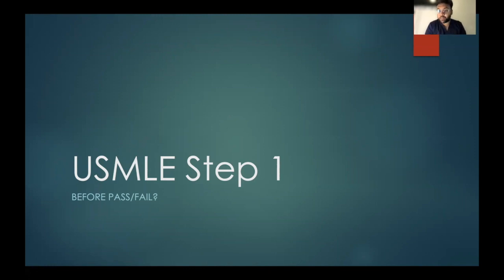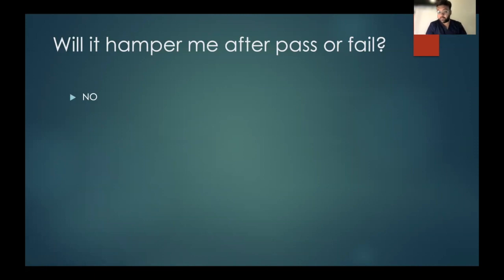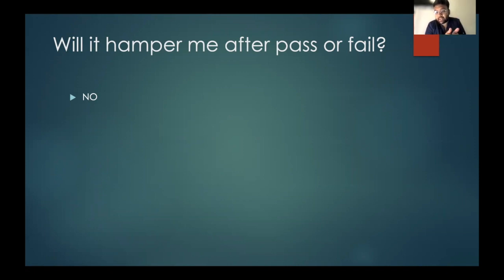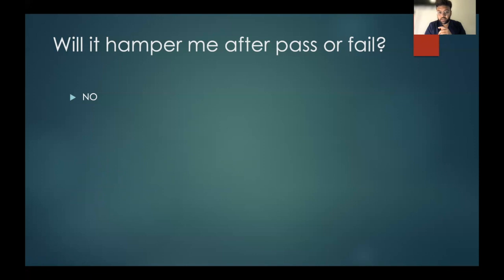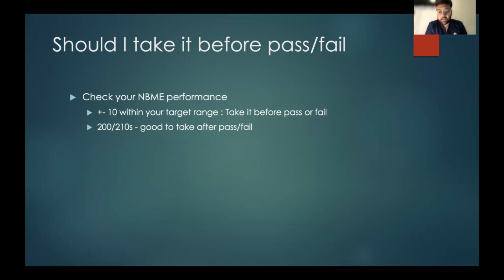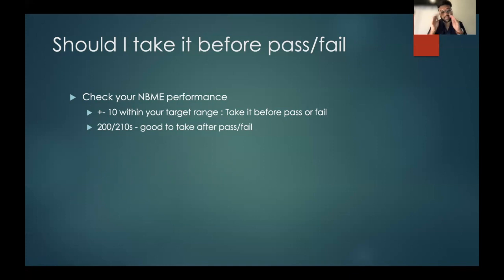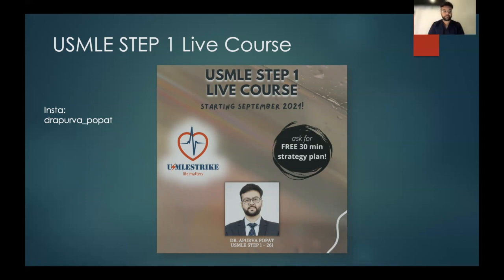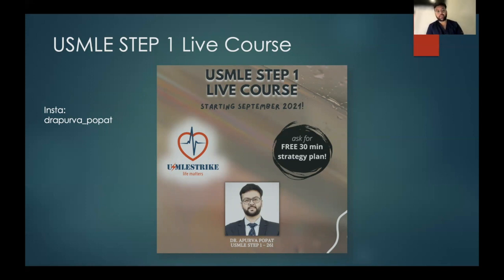Should You Take USMLE Step 1 before Pass/fail? | Dr. Apurva Popat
➜USMLE Step 1 will be a pass/fail exam
➜The number of exam attempts is reduced from six to four
➜All examinees must pass Step 1 before taking Step 2 Clinical Skills (CS).

FSMB and NBME felt compelled to make these changes, which will take effect before January 2022, amid fears that students were putting too much pressure on themselves and neglecting their med school coursework.